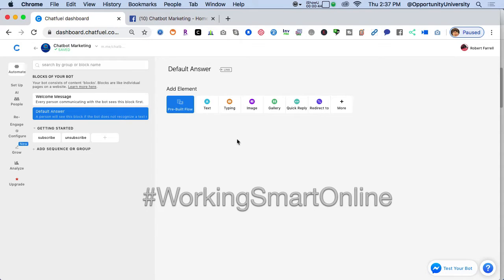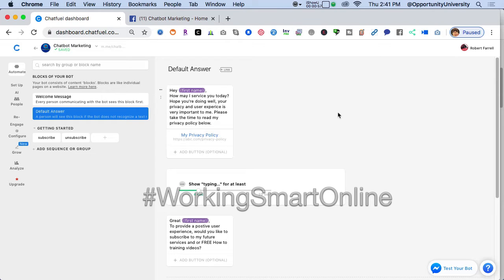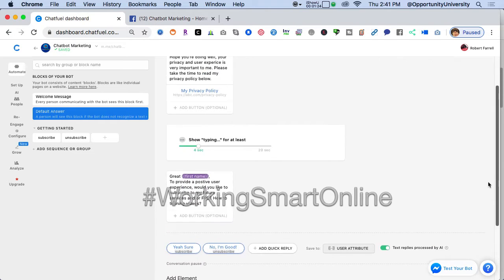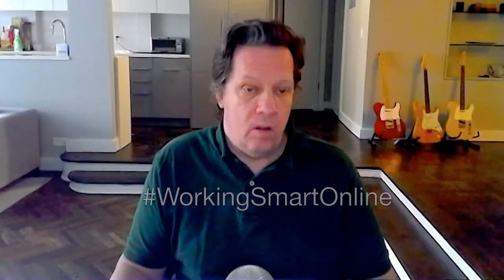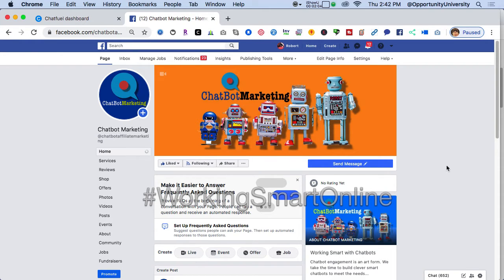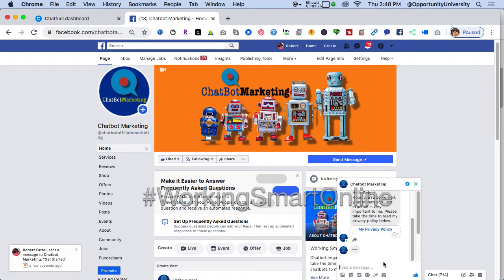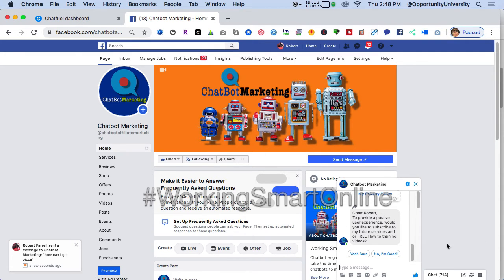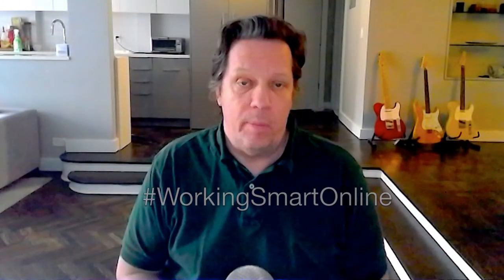Building Our Chatfuel Chatbot Adding A Default Response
How to build chatbot for Facebook messenger
Chatbot tutorials 2020 by Robert Farrell Think Learn Earn
Working Smart Online with Chatbots
My name is Robert Farrell, Ive been teaching marketable software in NYC since 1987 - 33 years
I have been teaching online and doing sales and marketing since 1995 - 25 years.
Do I have all the answers? HELL NOW
Have I made mistakes? HEY YES
If your'e serious about earning you need to treat this like a serious business
Watch me FREE chatbot marketing step-by-step training in my chat bot - Type the words: Free Course
No strings attached chatbot marketing how to earn from home training